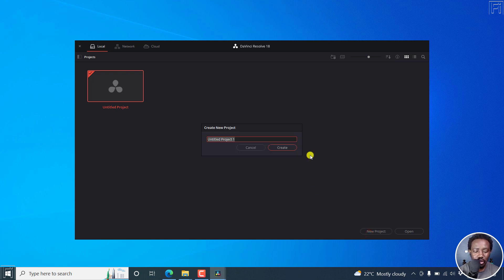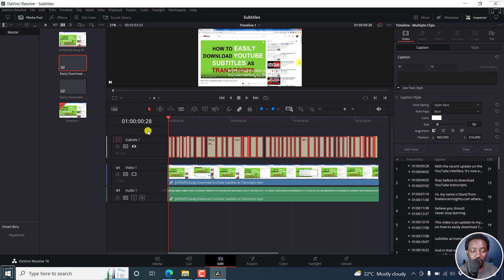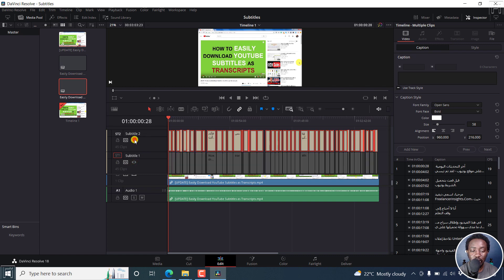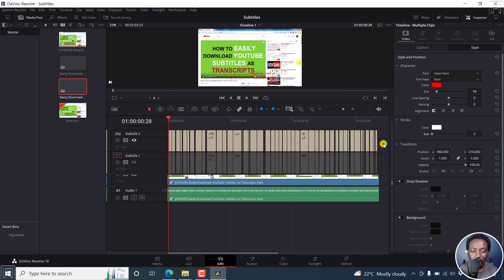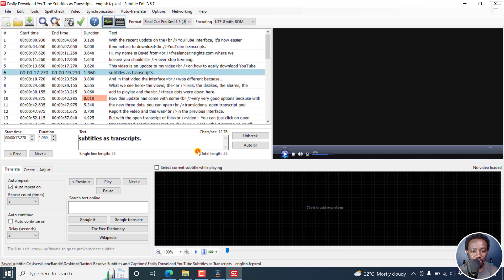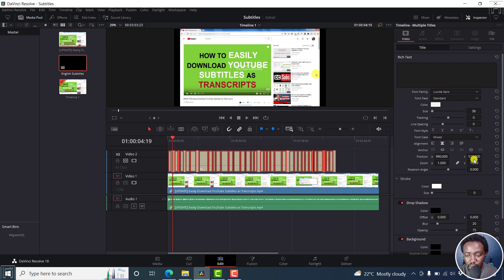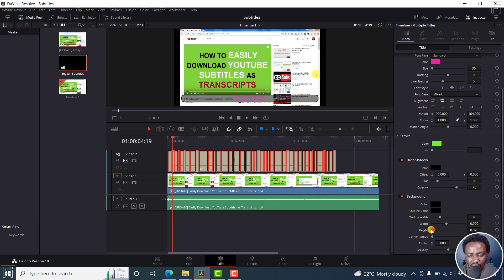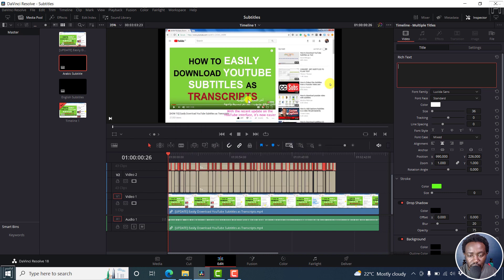DaVinci Resolve Subtitles - How to Add Multiple Subtitles to a Video in DaVinci Resolve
In this tutorial, I'll show you How to Add Multiple Subtitles to a Video in DaVinci Resolve.